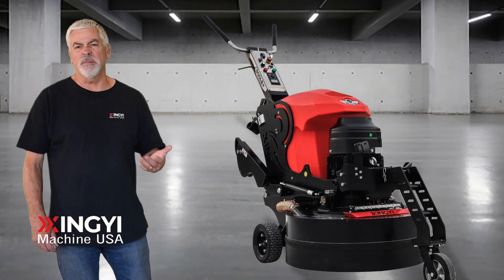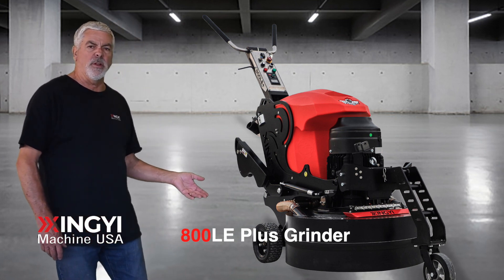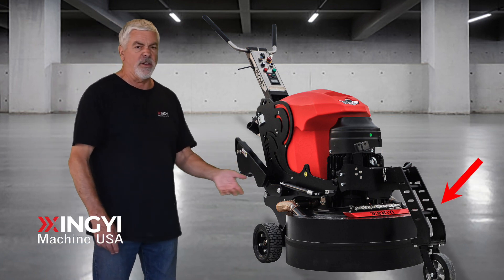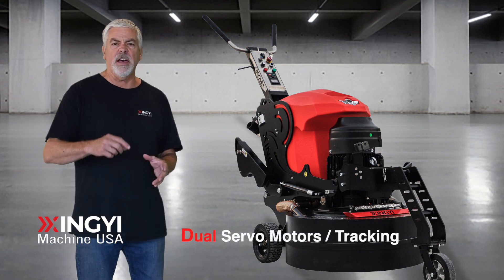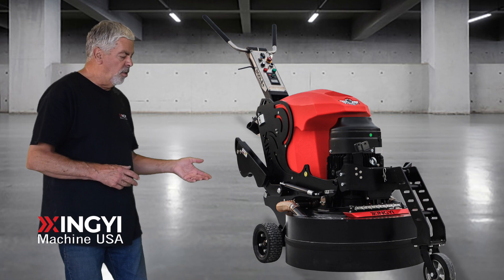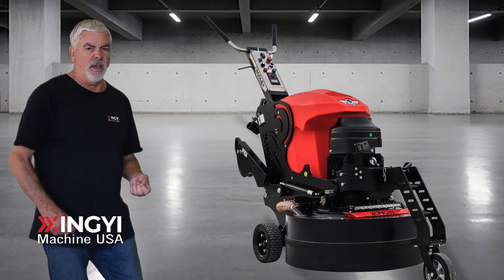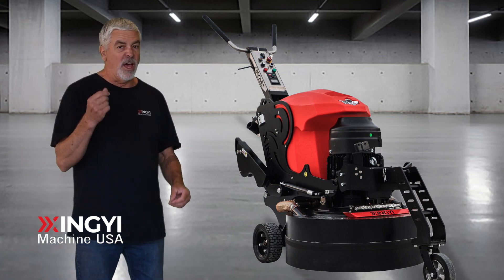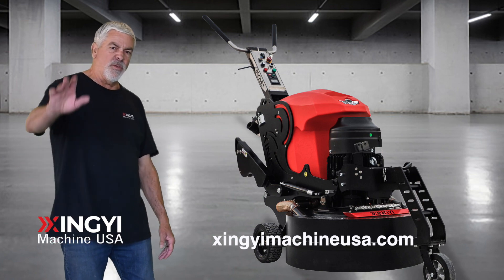800LE Plus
This is a quick review of the 800 LE Plus Grinder